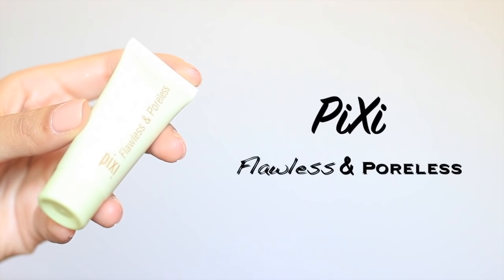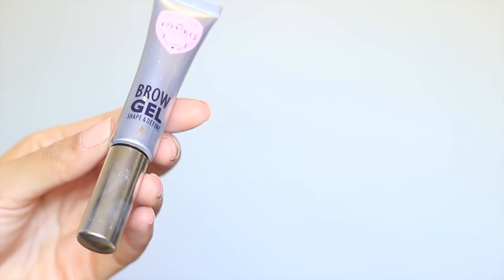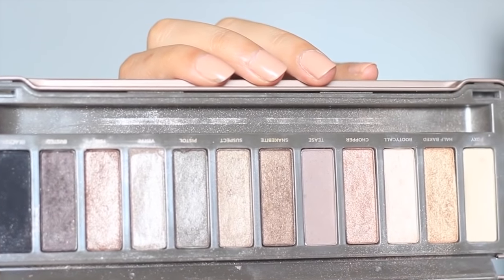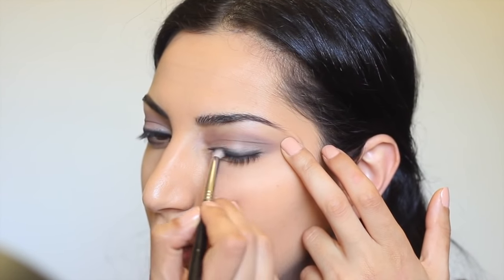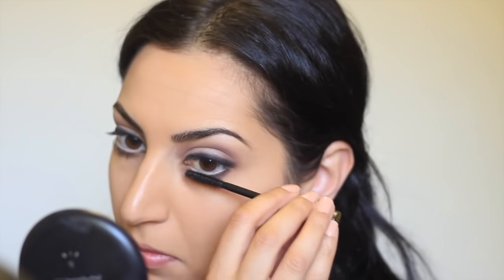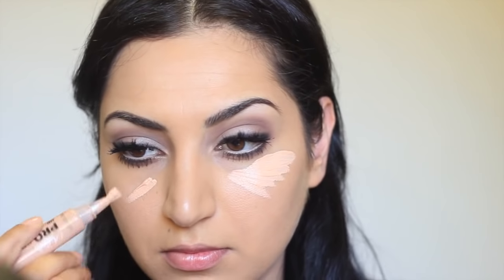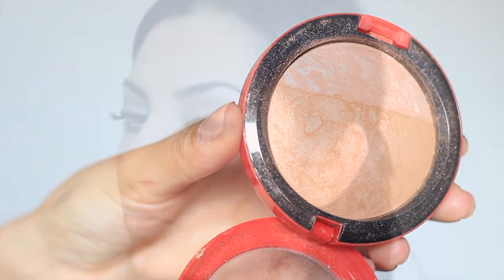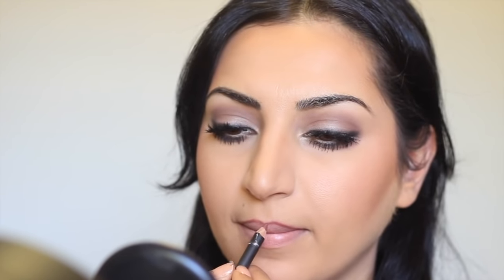KYLIE JENNER MAKEUP TUTORIAL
Pixi Flawless and Poreless Primer
MAC StudioFix Fluid - NC35 (I am actually NC30)
Rimmel Scandaleyes Eyeliner - Nude
Benefit They're Real Mascara
L.A. Girl Concealer - Natural
MAC Mineralize Skinfinish - Medium Dark
MAC Osbourn Mineralize Skinfinish -  Refresh